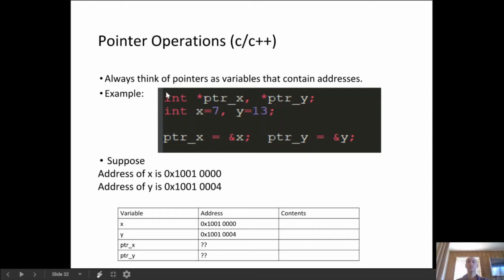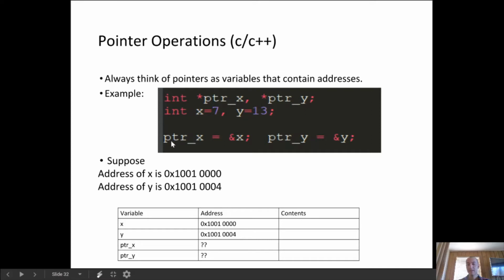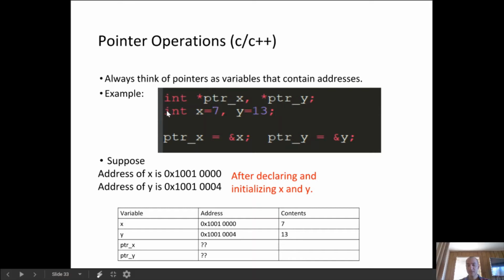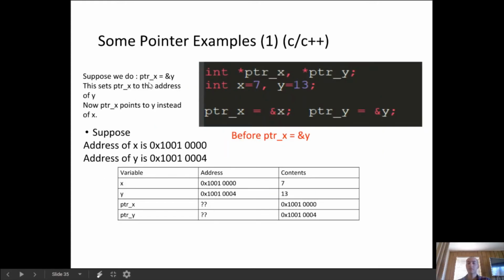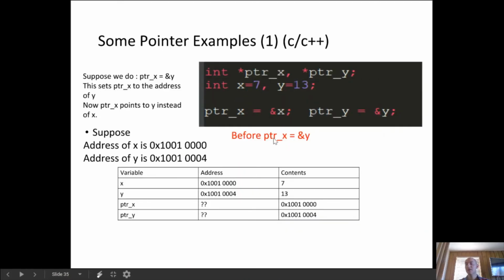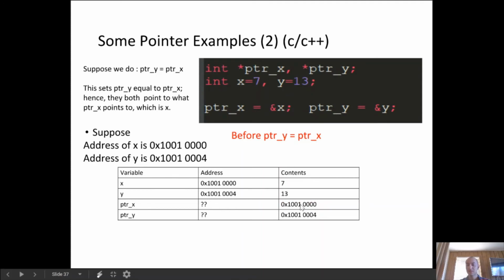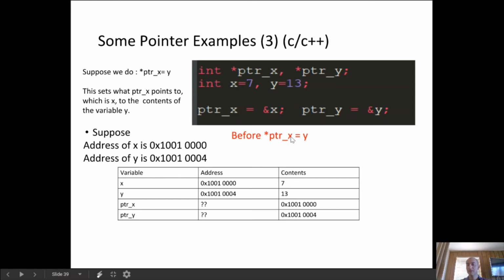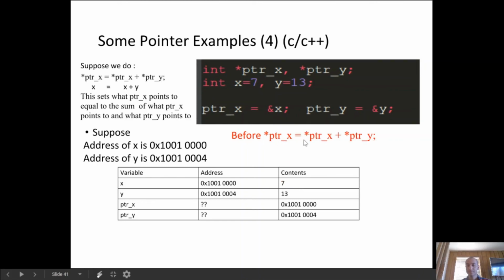Pointers & Arrays 06 Pointers Examples